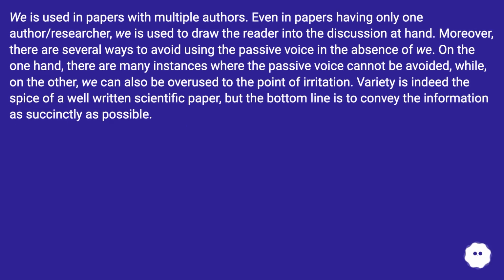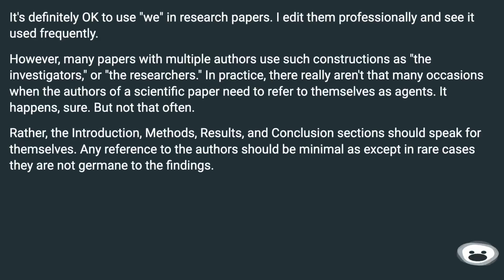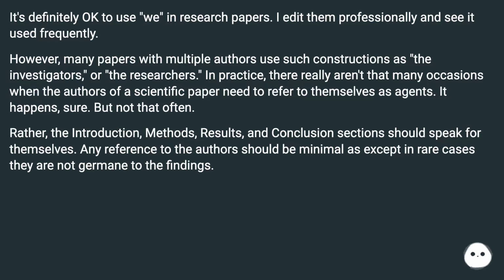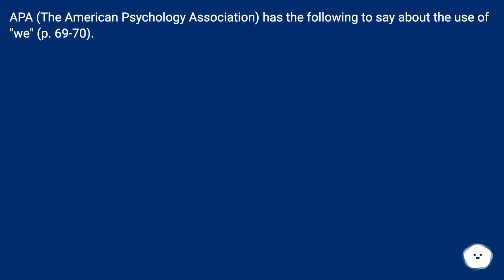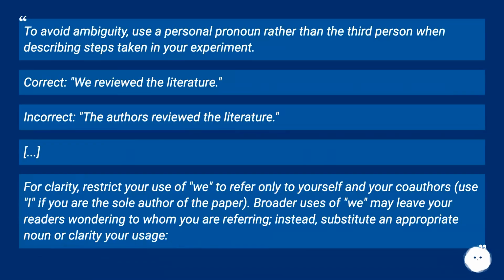We is used in papers with multiple authors. Even in papers having only one author/researcher, we ...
Chapters
00:00 Is It Recommended To Use "We" In Research Papers?
00:16 Accepted Answer Score 34
00:50 Answer 2 Score 9
01:28 Answer 3 Score 10
02:30 Thank you